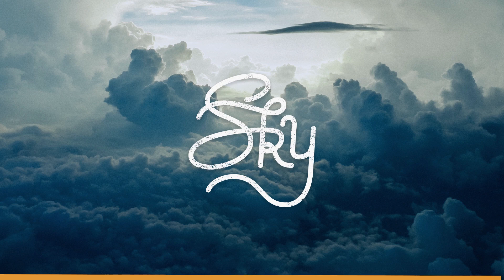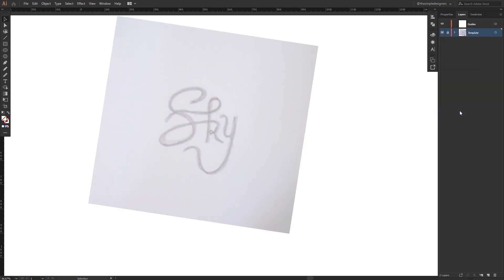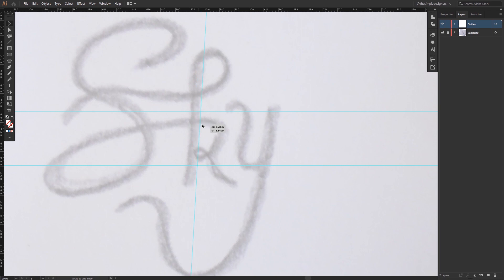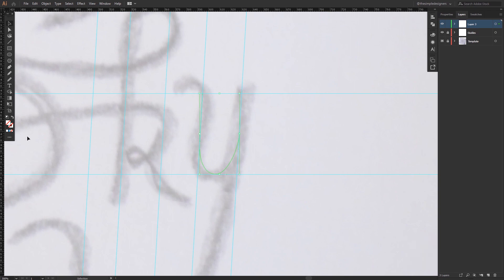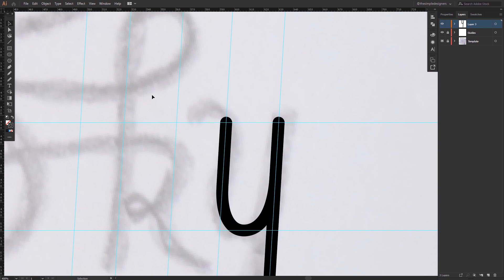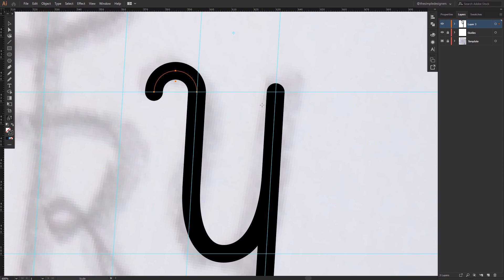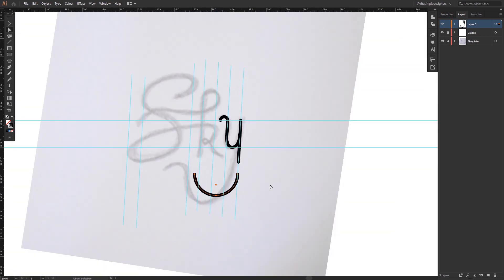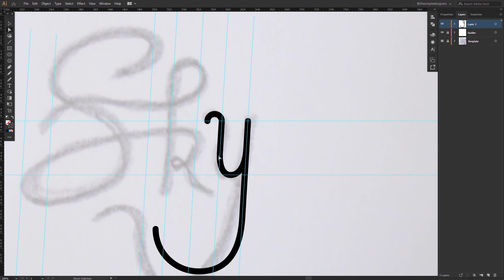Ep.15 : Design a Hand Lettering Logo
✍️ Logo Prompt:  ✍️
Hand Lettering Logo

Name Ideas:
Choose any business or personal name! But look at how the letters are organized and connect.

🔥 ↓ VIDEO GUIDE  ↓ 🔥
00:01  Intro
00:20  Logo Design in illustrator

The Simple Designers 2018